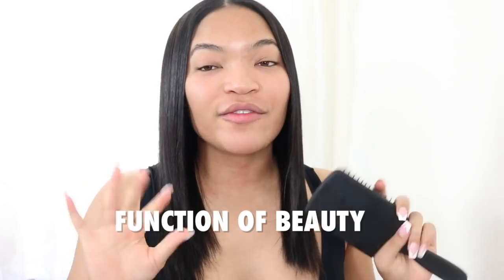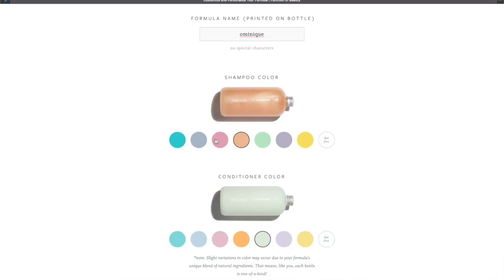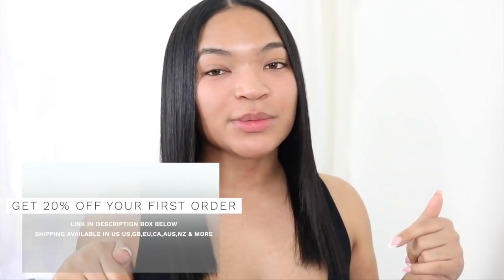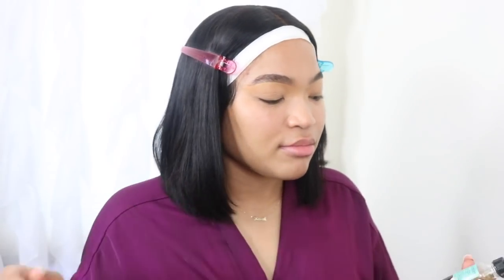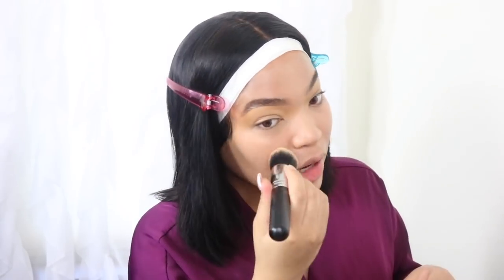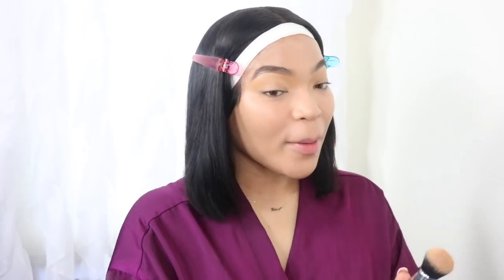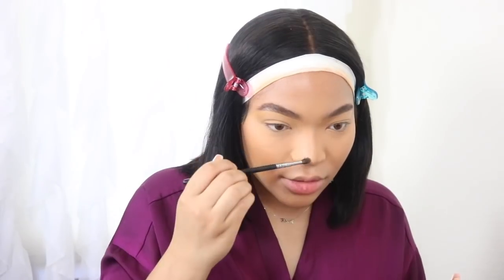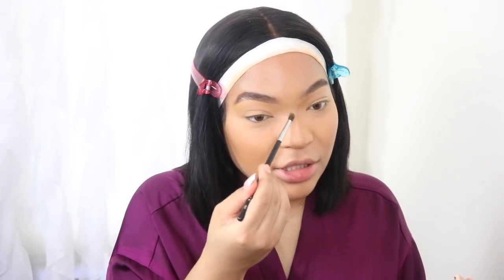GRWM: GLOWY NO FOUNDATION MAKEUP ROUTINE + SOME CHATTING | KIRAH OMINIQUE